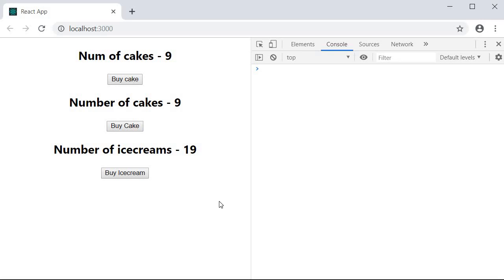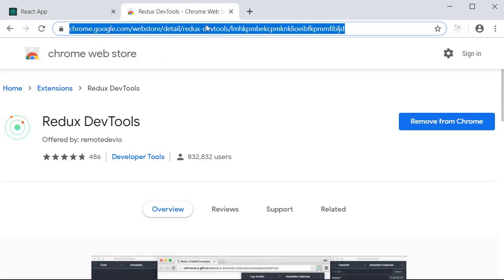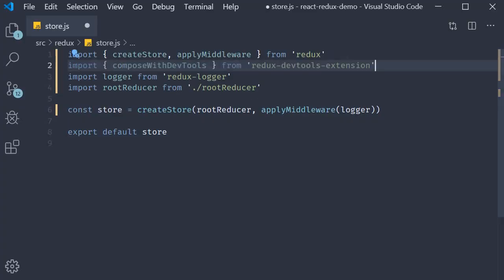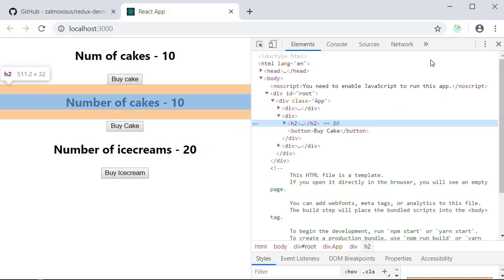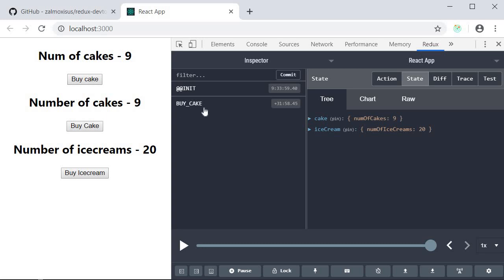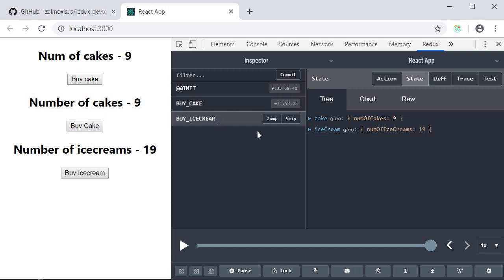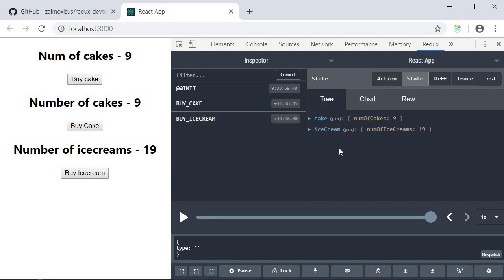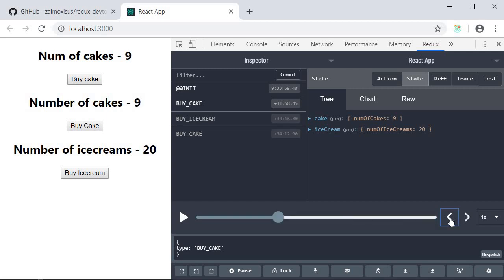React Redux Tutorials - 24 - Redux Devtool Extension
Redux Devtool Extension